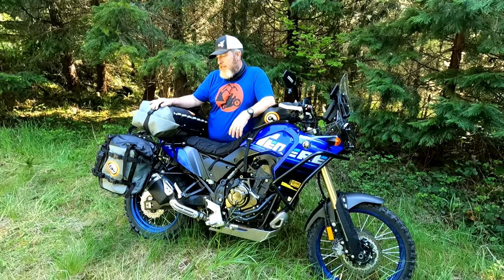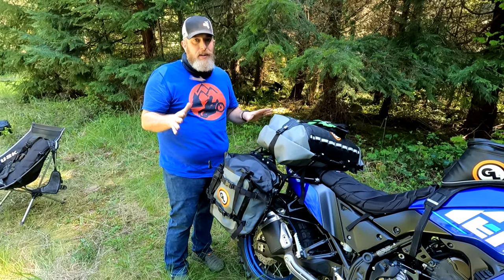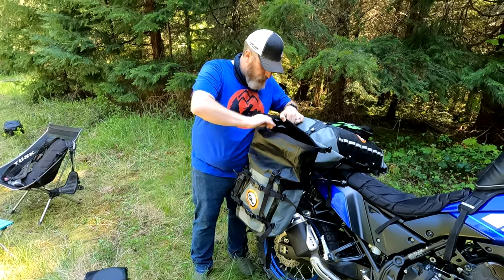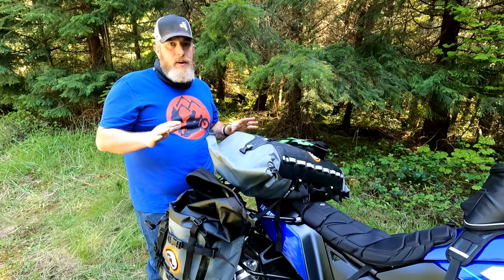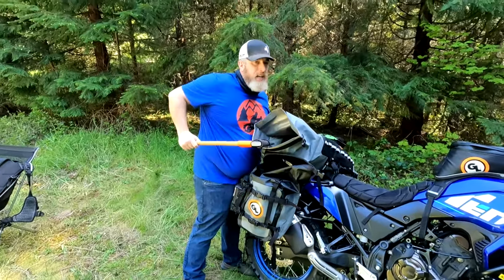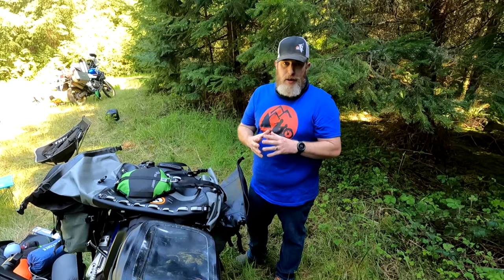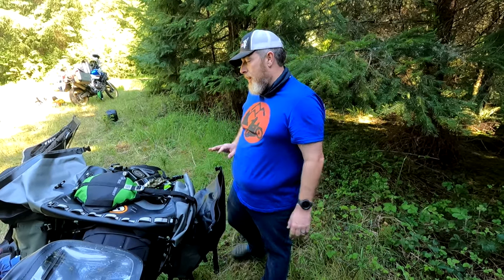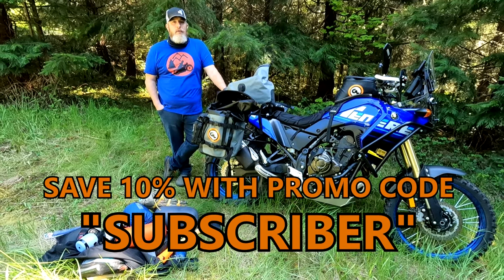How to Pack for Motorcycle Camping Using Giant Loop MotoTrekk Panniers and Tillamook Dry Bag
Looking for a great of example of how to pack for motorcycle camping?  In this video, I'll walk you through my complete motorcycle camping gear setup as well as how to pack for moto camping using the Giant Loop MotoTrekk Panniers, Giant Loop Tillamook Dry Bag, and Giant Loop Fandango Tank Bag.  I got a ton of moto camping gear into these bags, and I think you'll be very impressed by how well motorcycle camping packing works with the 100+ liters of storage offered by these Giant Loop bags.

If you're wanting to get out and camp off your motorcycle but are not sure about how to pack for motocamping, hopefully this motocamping packing video will give you some ideas and insights into just how much motocamping gear you can take with you if you have the right soft luggage setup.